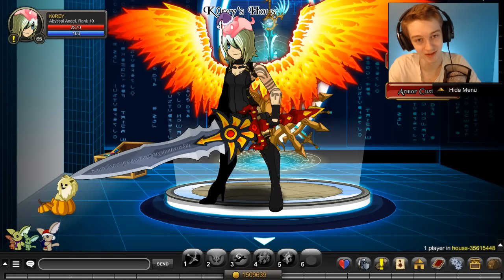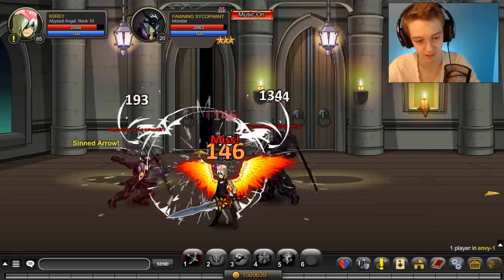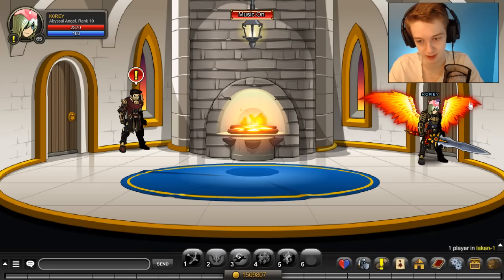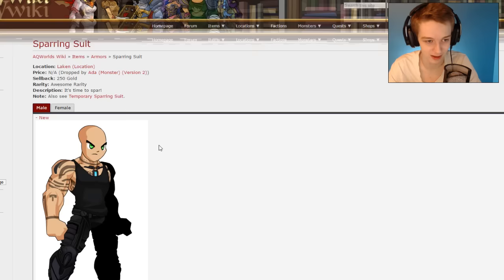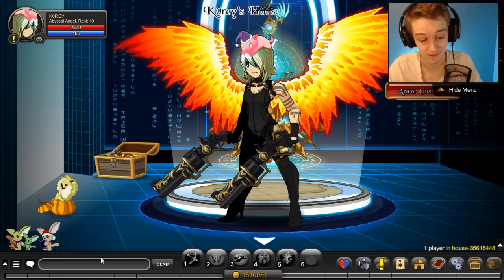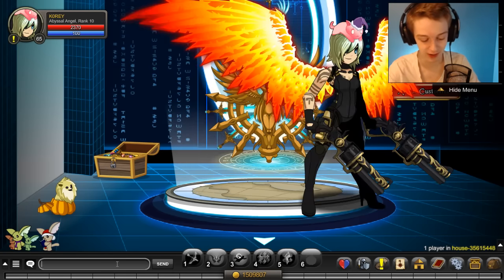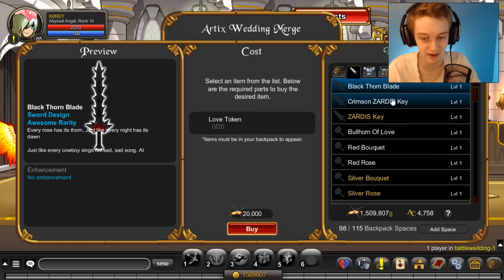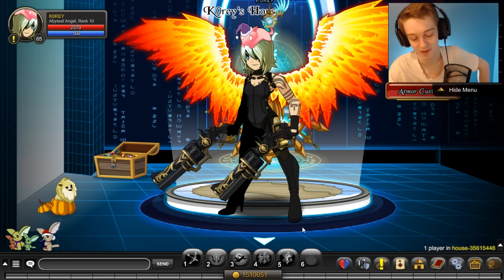AWESOME NON-MEMBER ITEMS!!! (FREE AC SET) Easy Badge! AQW AdventureQuest Worlds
How to get AWESOME NON-MEMBER ITEMS!!! a FREE AC SETand a Easy Badge! in AQW AdventureQuest Worlds